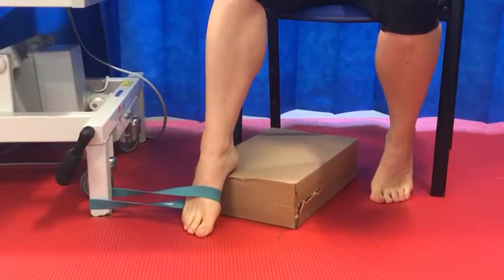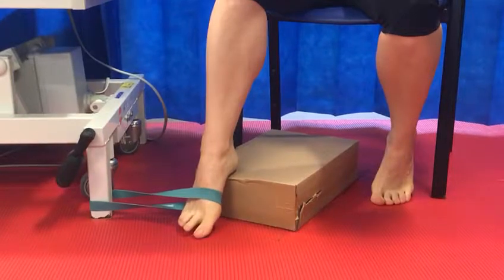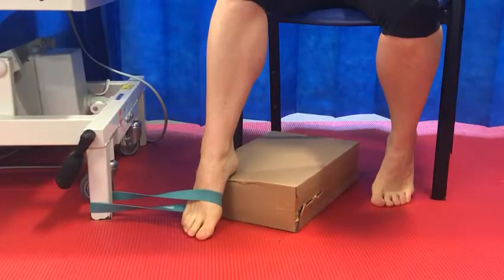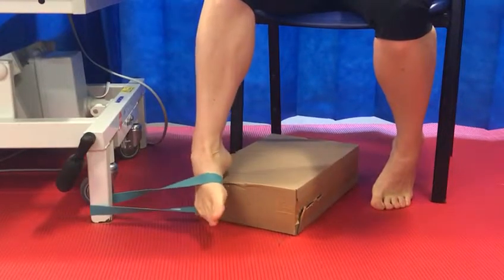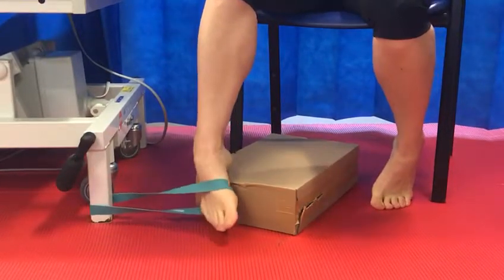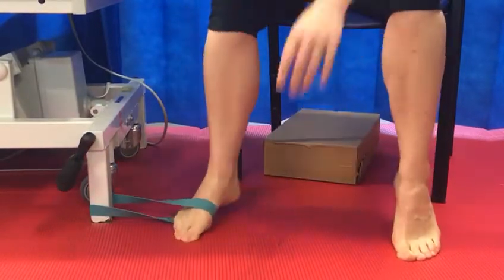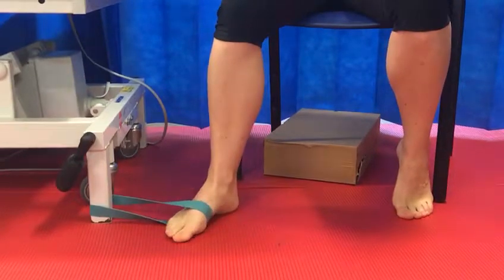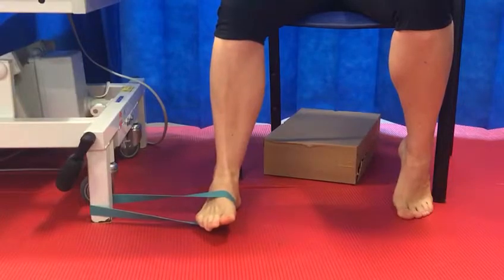Ankle Strengthening with Exercise Band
Ankle Sprain Management